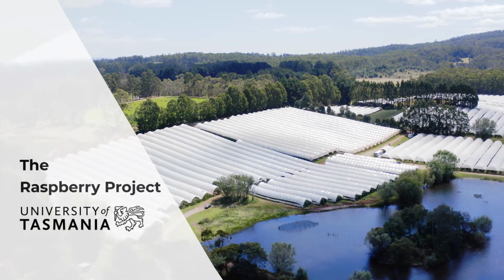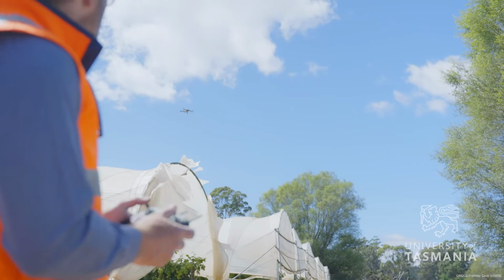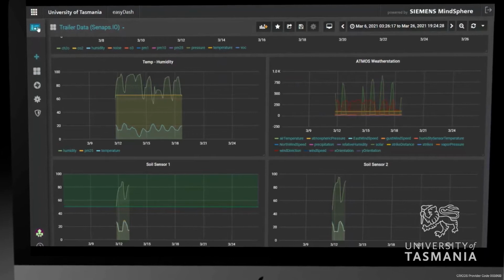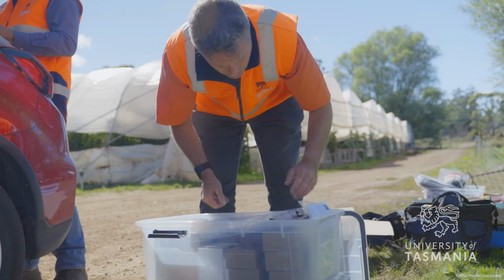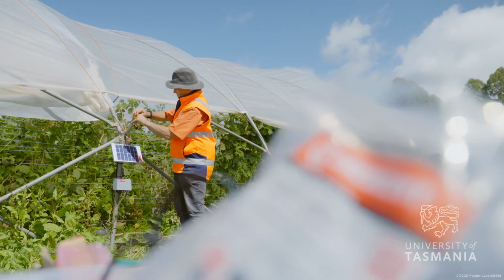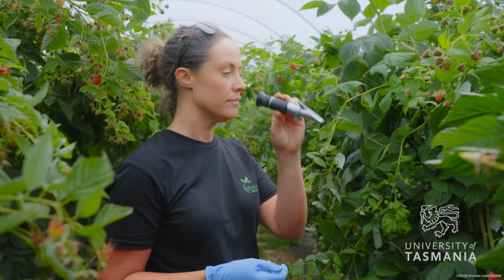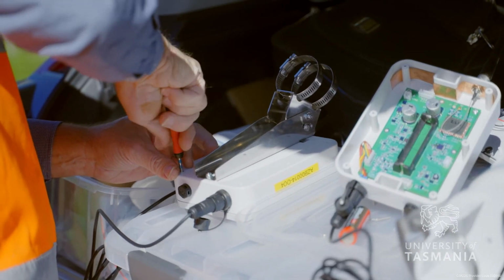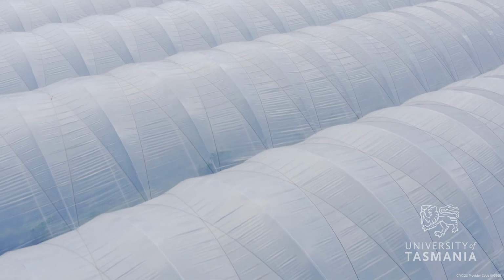The Raspberry Project (Industry 4.0 Testlab)